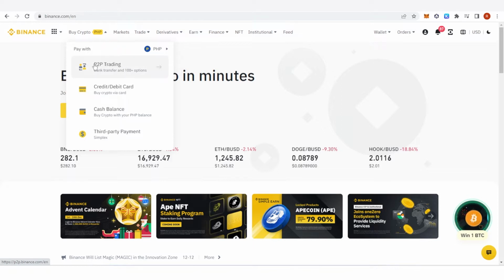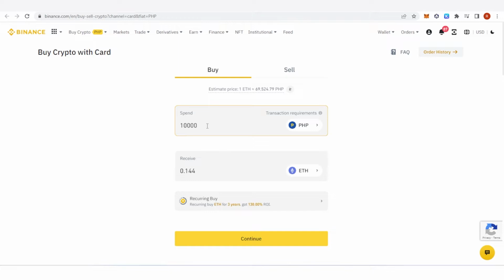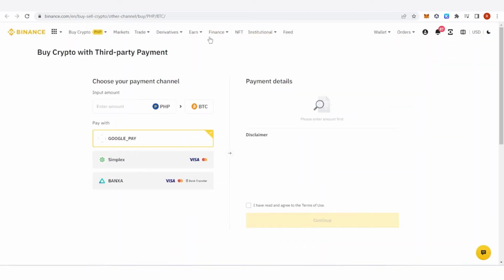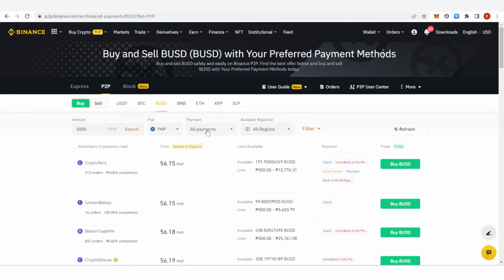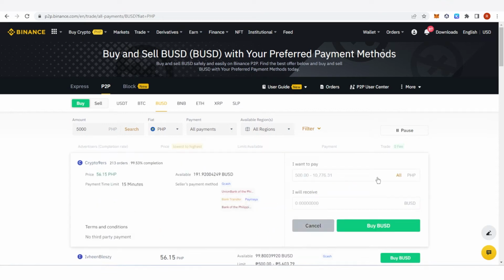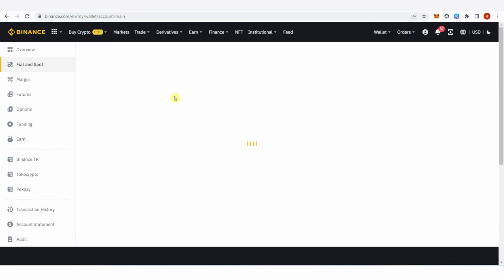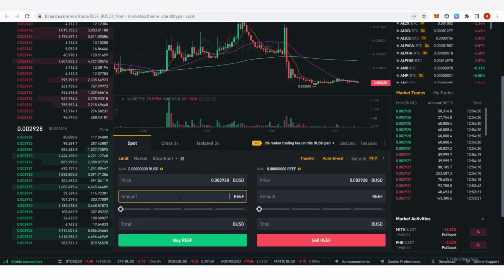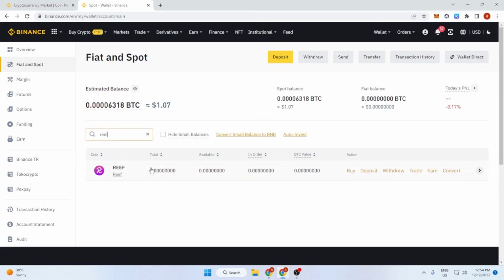How to Buy REEF Crypto | Buy Reef Crypto on Binance Step by Step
In this quick video, I will show you How to Buy REEF Crypto step by step.  Don't have a Binance account yet?

If you're interested in buying REEF Crypto, then this video is for you! In this guide, we'll walk you through the process of buying REEF Crypto, from finding the best exchanges to verifying your identity. We want to make buying REEF Crypto as simple and straightforward as possible!

0:05 Login to your Binance account
0:11 Buy crypto with a credit card
02:29 How to Buy REEF Crypto on Binance